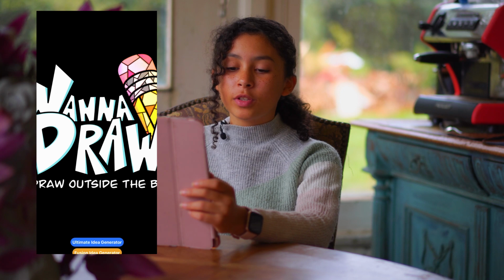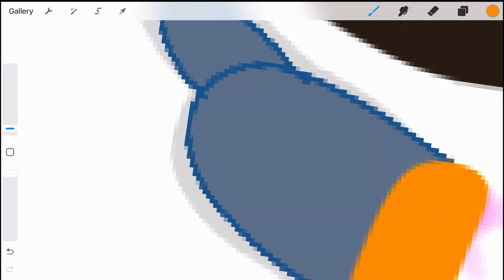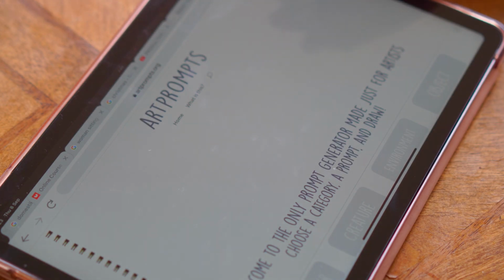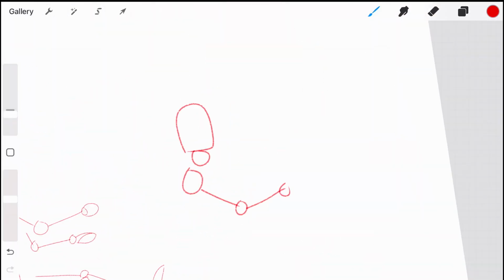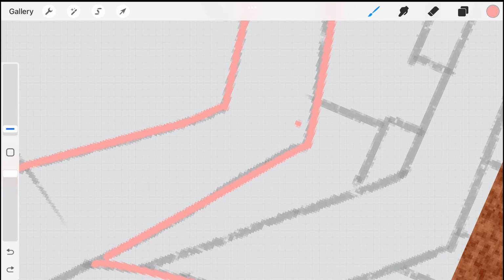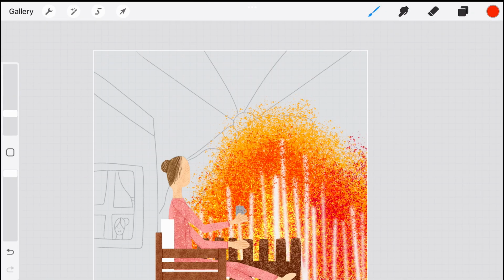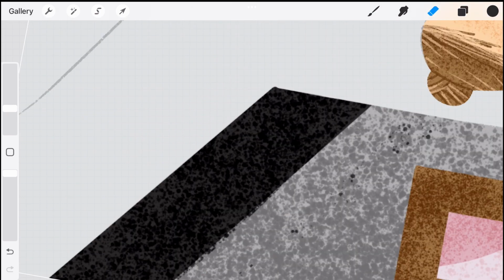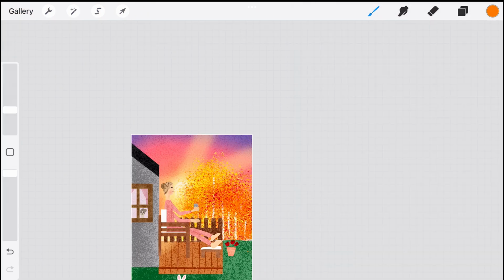a random drawing idea generator told me to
So I was watching YouTube the other day and I discovered this thing called a random drawing idea generator, so I thought it would be a fun video idea to use this to do two different digital drawings on my iPad

Hello people of Earth, it's Minty.
I am 14 and I live in the UK if it wasn't obvious from my accent 😂
I like to do drawing, painting, singing, and recently, digital art and animation.
I also have an Etsy shop where I sell digital files of my art work. (Cheeky self promo)
Check it out

Bye!!